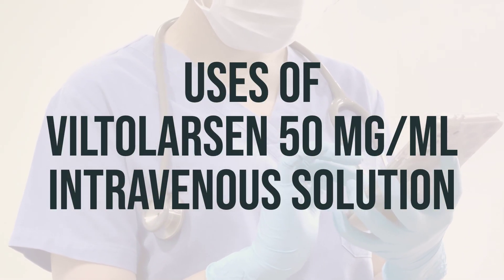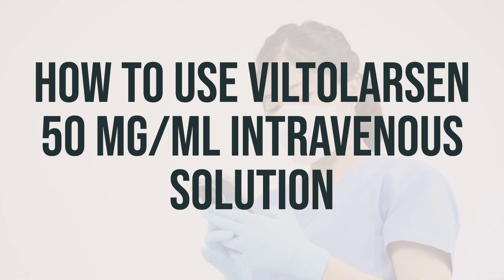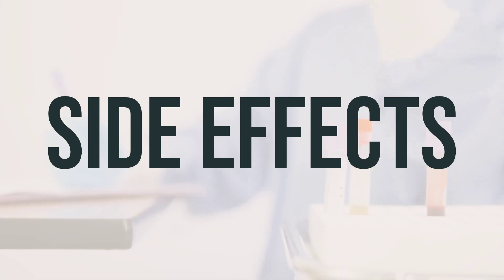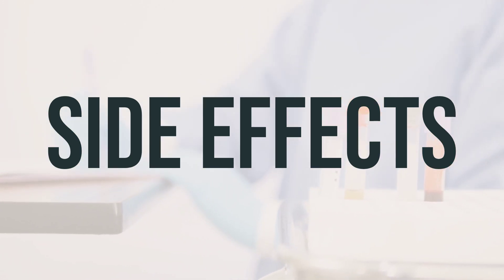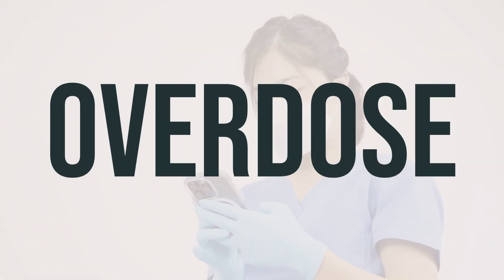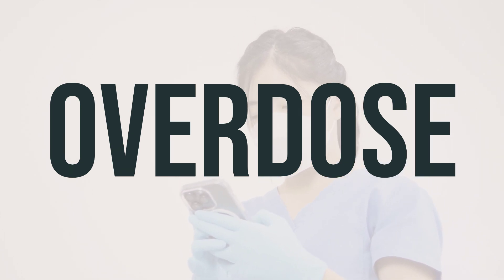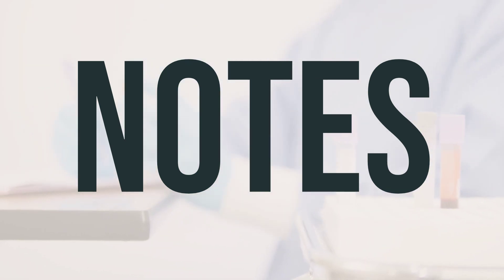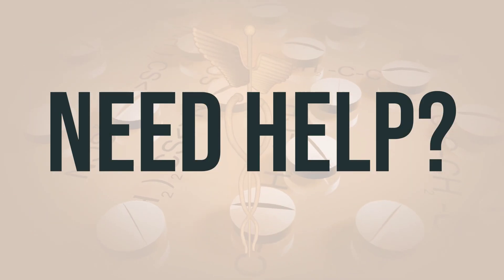How to use Viltolarsen 50 Mg/Ml Intravenous Solution - Explain Uses,Side Effects,Interactions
Viltolarsen is a medication used to treat Duchenne muscular dystrophy (DMD), which is a genetic muscle disorder. It works by increasing the amount of a muscle protein called dystrophin in your body. This can help improve muscle function in people with DMD. The recommended dosage of Viltolarsen is 50 mg per milliliter, and it is administered as an intravenous solution. It is important to follow your doctor's instructions for the correct dosage and timing of administration. Be sure to discuss the best time to take this medication with your healthcare provider.
3ddf